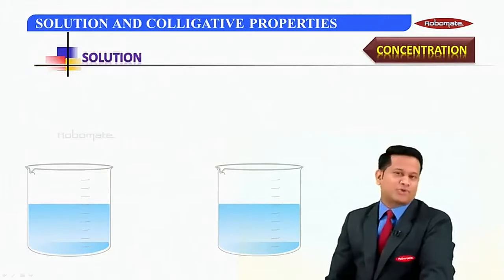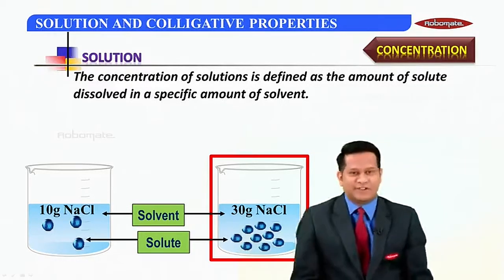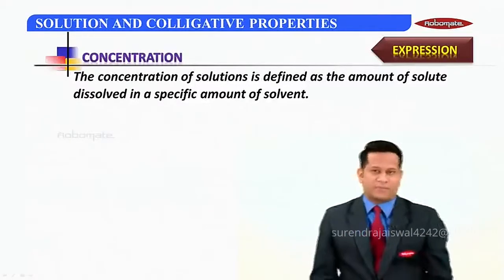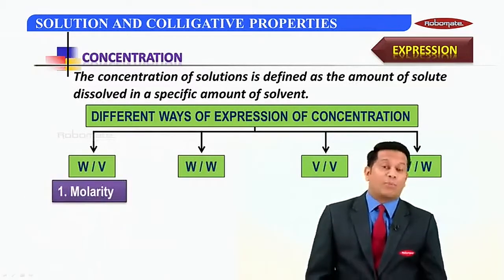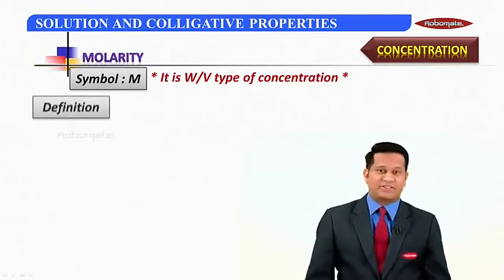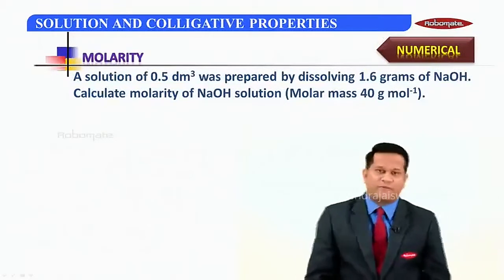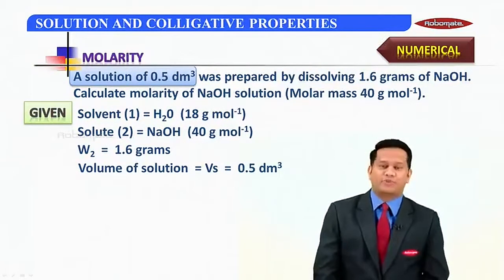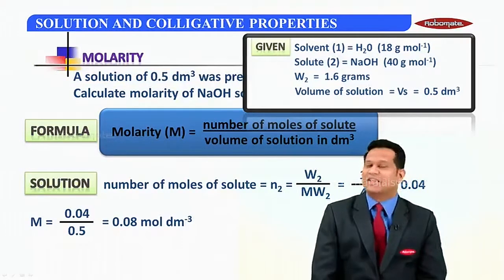Solution part 3